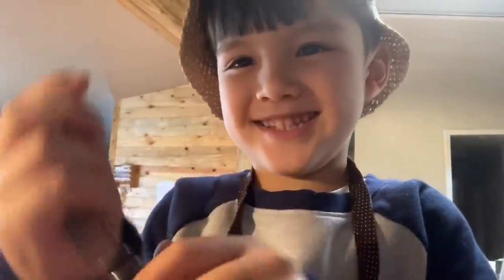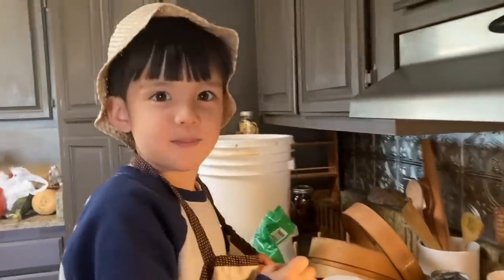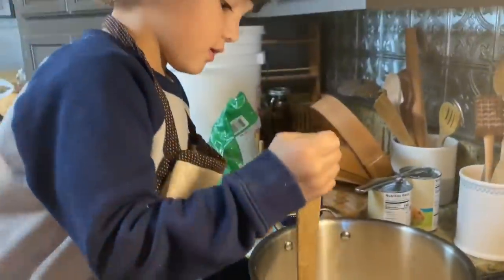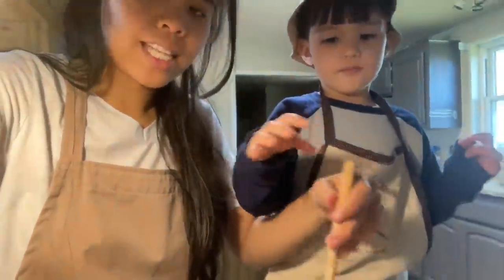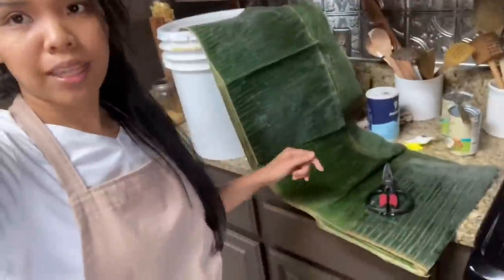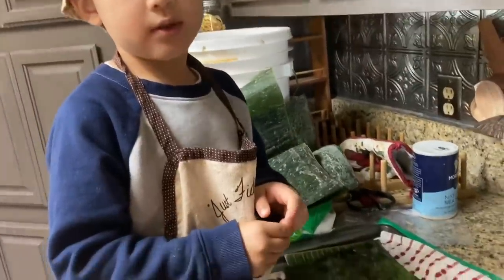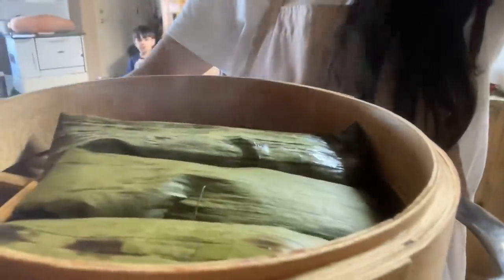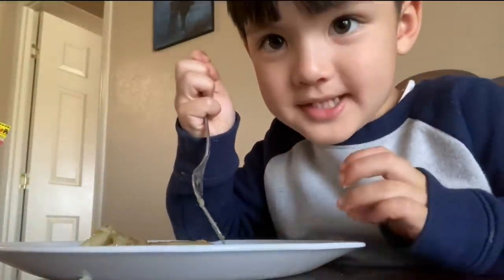We made “suman” for the first time!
Hello friends, kamusta kayo dyan?
I have been wanting to try making suman for a while now and I realized that I only need sweet rice, coconut milk, salt and sugar to make it, oh and also banana leaves, water and a steamer.
Suman is so easy to make! And it tastes just like what I had growing up in the Philippines.
When you crave for something Filipino here in the states, you need to learn how to make it cause it’s not like in the PH that when you go outside and you have the street foods everywhere.

Suman is a Filipino rice cake made from sweet or glutinous rice cooked in coconut milk and then wrapped in banana leaves or coconut leaves or palm leaves for steaming.
It’s usually eaten sprinkled with sugar or “Latik”
A widespread variant of suman uses cassava instead of glutinous rice.